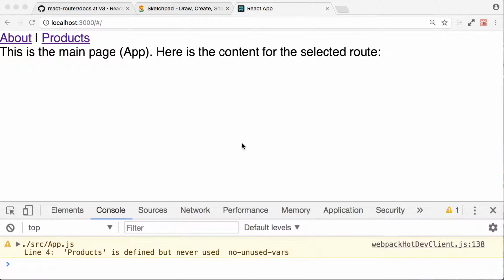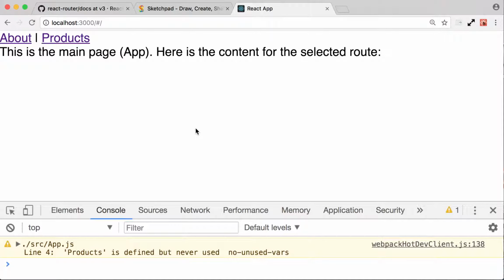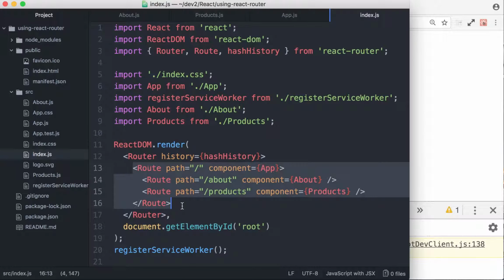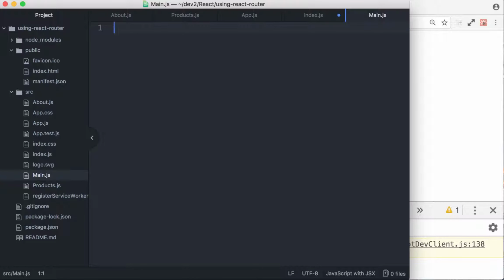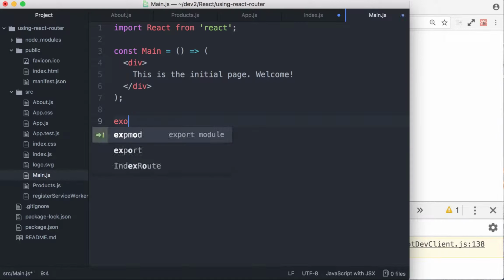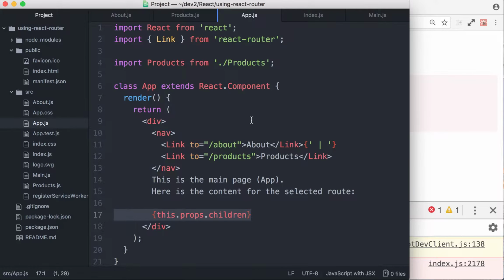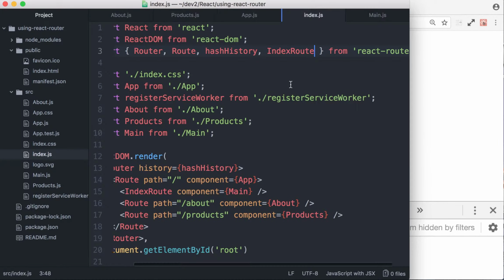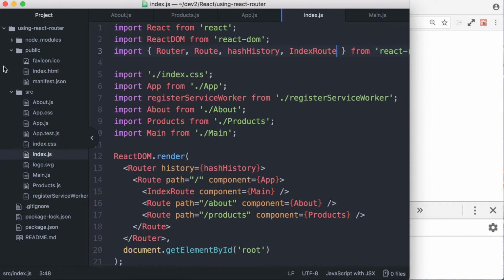0007-06 Defining the Initial Page Content with IndexRoute